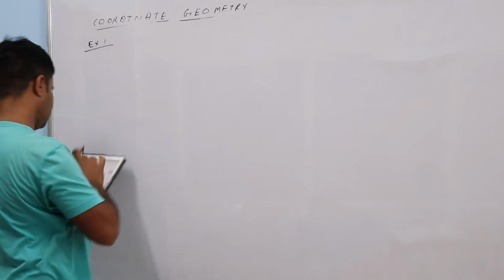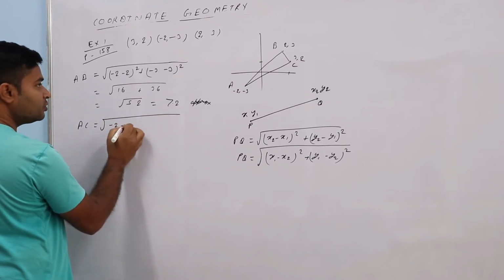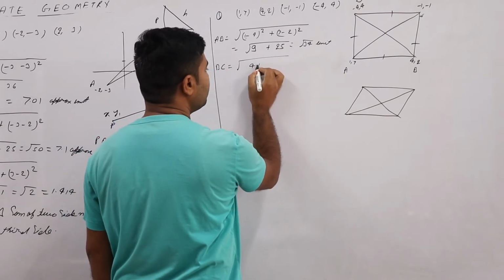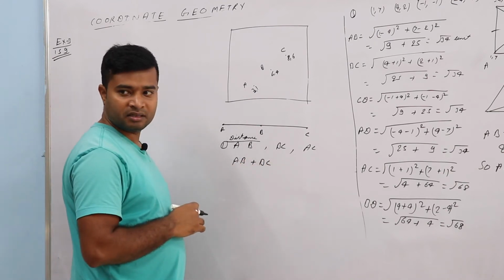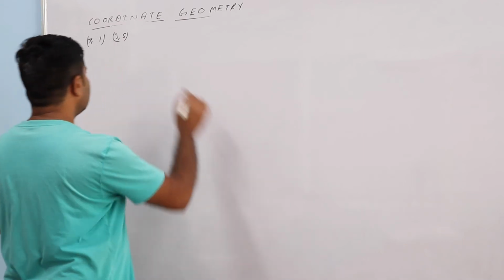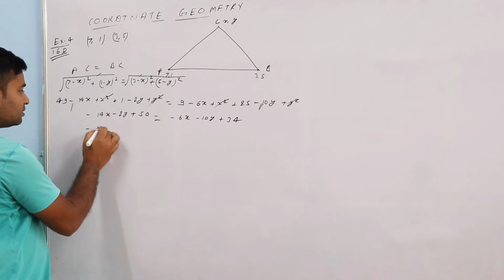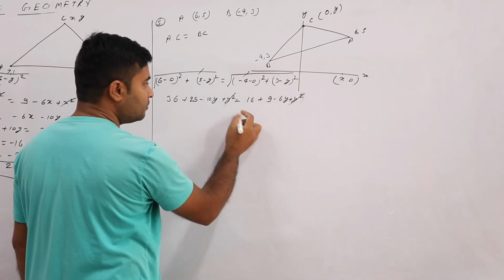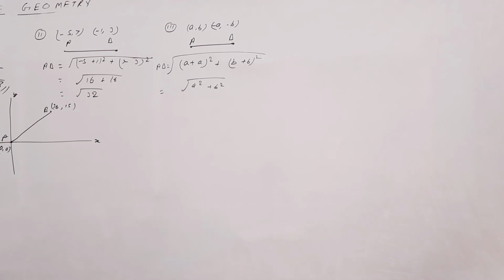Coordinate Geometry Class 10 NCERT Lecture-2 Part-1 Example Q- 1,2,3,4,5 Exercise-7.1 Q.no 1,2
This video is about Coordinate Geometry Class 10 NCERT
Coordinate axes , Cartesian System , Coordinate axes, Quadrant, Coordinates of points on axis, Distance between two points, Distance formula, Questions related to Distance formula. How to prove rectangle by coordinate geometry. How to prove square by coordinate geometry. How to prove triangle by coordinate geometry. Collinear concept. How to prove collinear by coordinate geometry. Questions on equidistant from x-axes.  Questions on equidistant from y-axes.